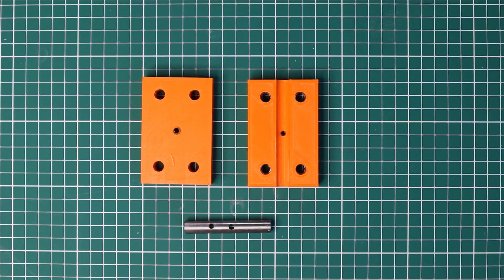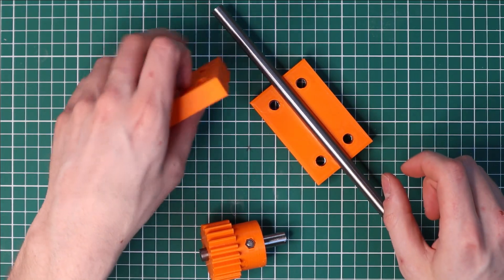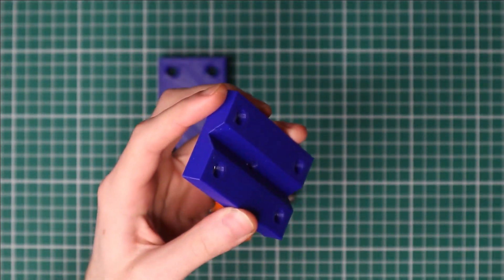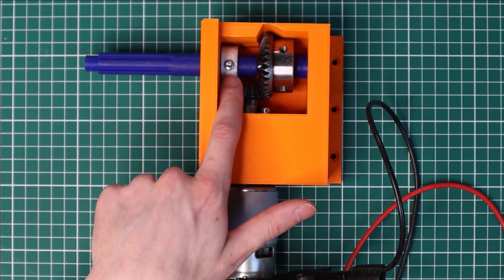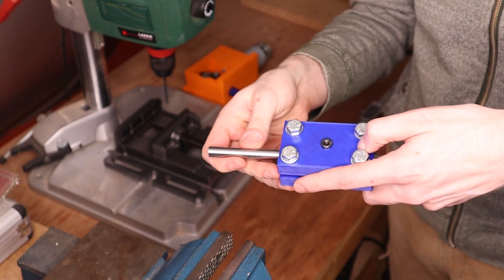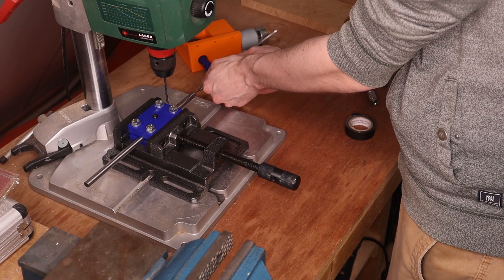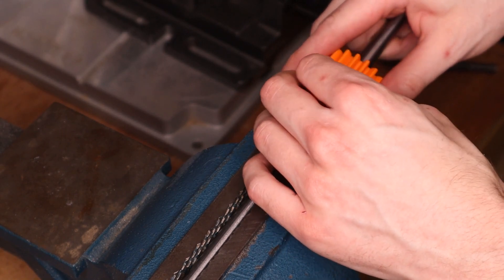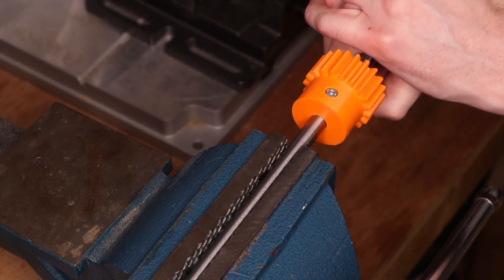Improved jig to drill holes through shafts, to attach gears/pulleys/wheels/sprockets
In my video on 3D printed gears I showed a jig to drill holes through shafts, and how you can use such holes to attach gears to a steel shaft very securely, much more securely than with setscrews. In this video I take some of the suggestions left in the comment section of that video to improve the jig.